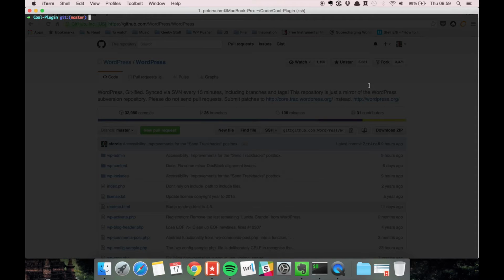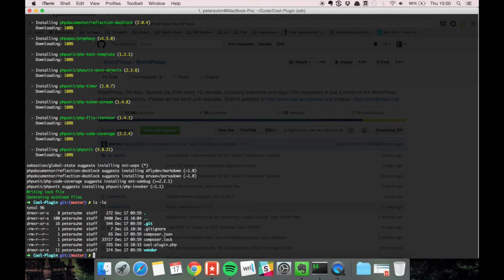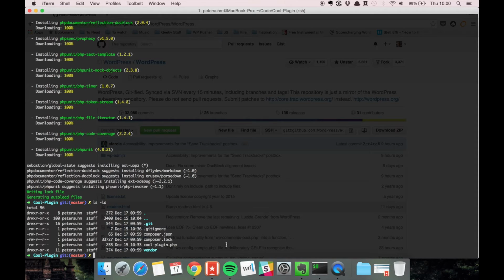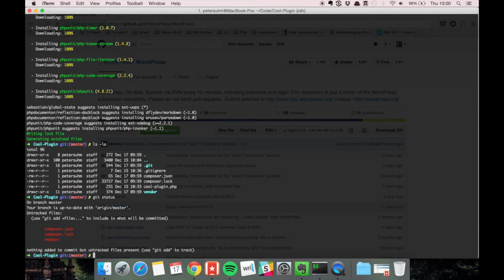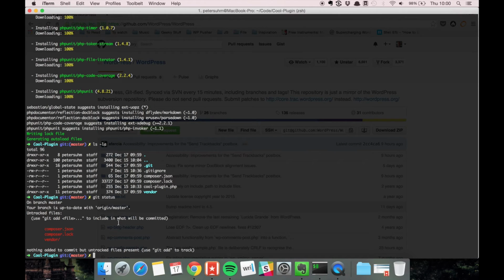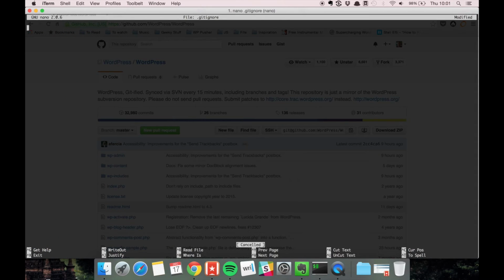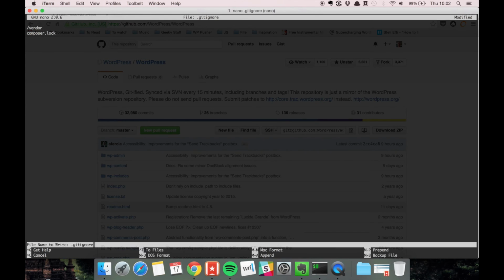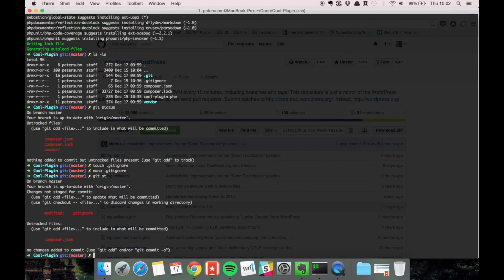#27 Ignoring Stuff - Git for WordPress Developers